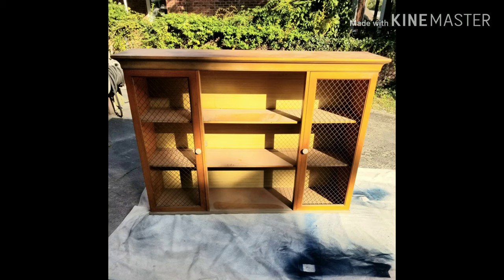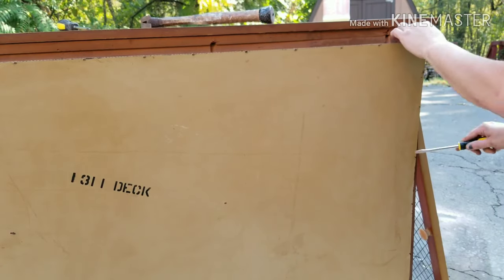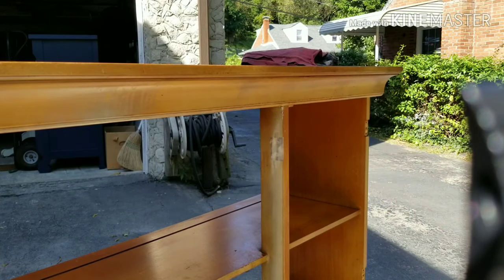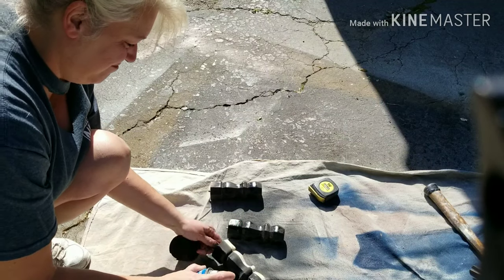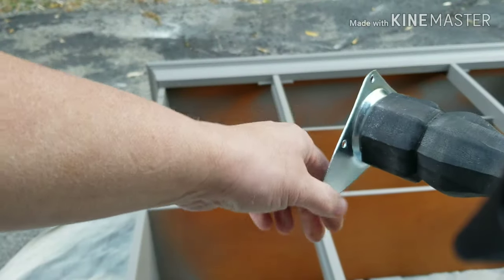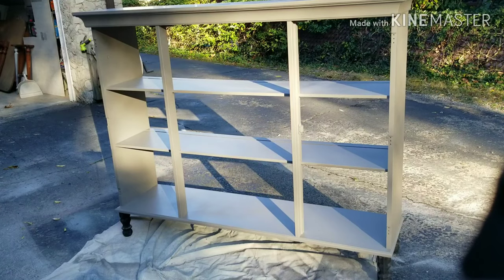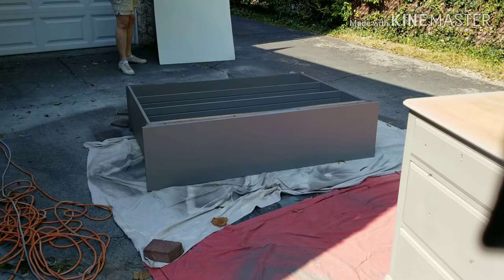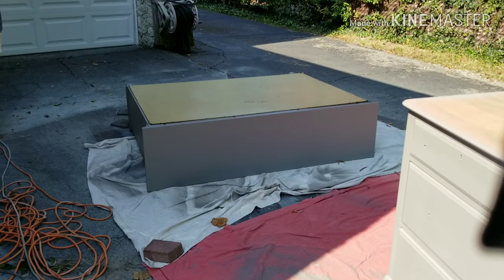DIY Farmhouse Hutch Makeover How to Add Legs to a Hutch Top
DIY tutorial on how to upcycle a hutch